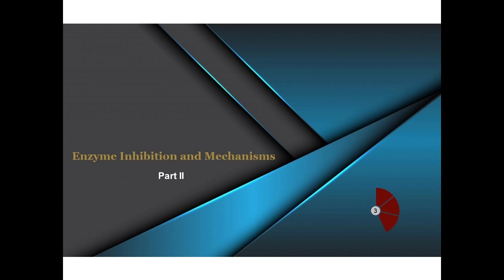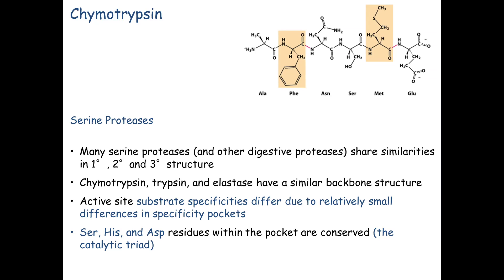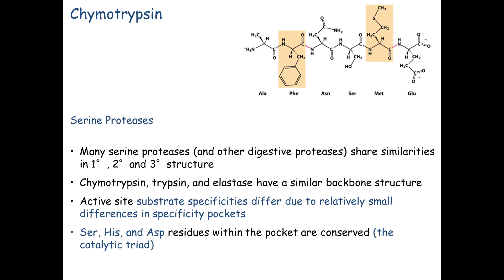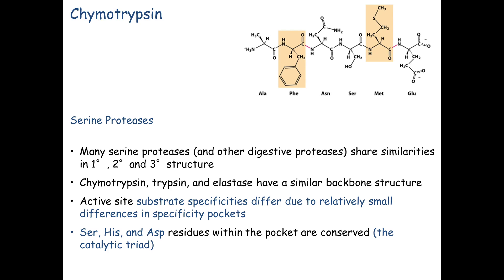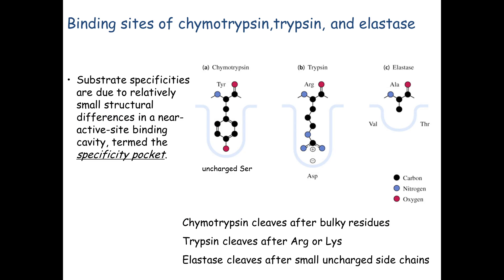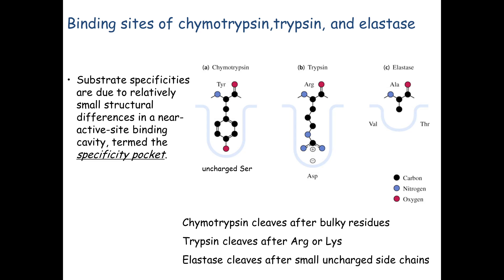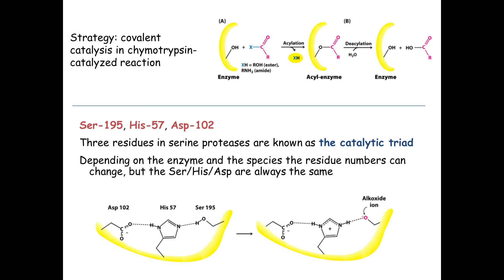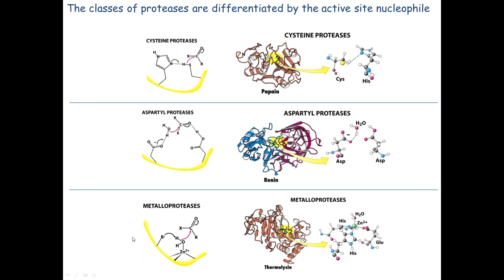2c Enzyme Inhibition and Mechanisms, Part II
Enzyme Inhibition and Mechanisms: Serine protease mechanism